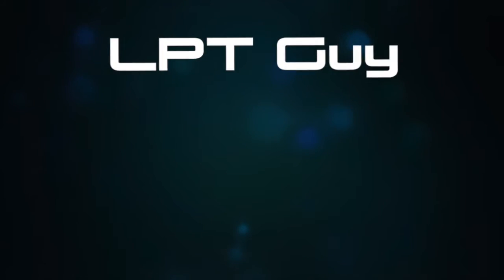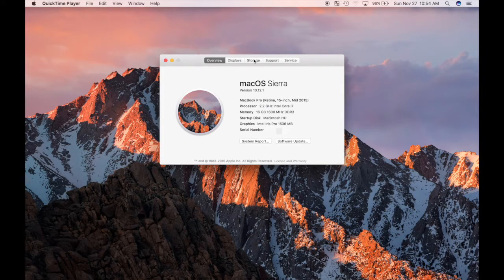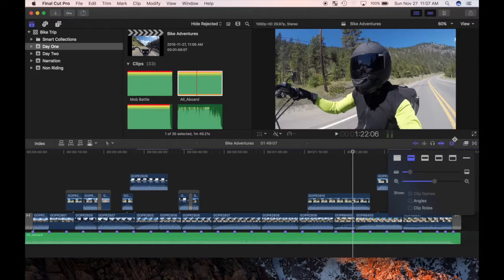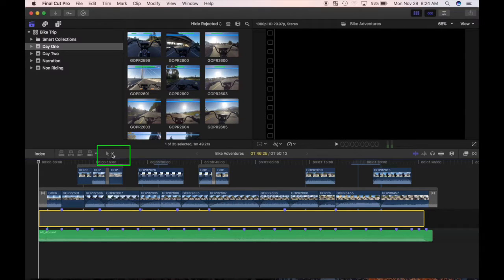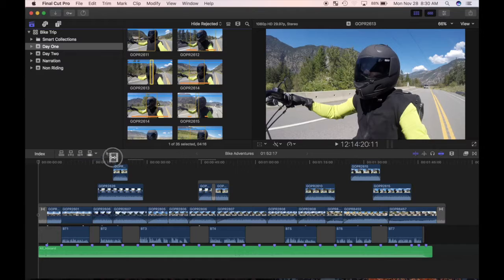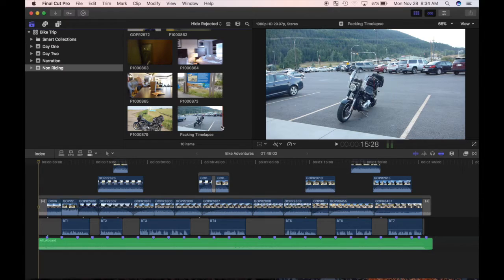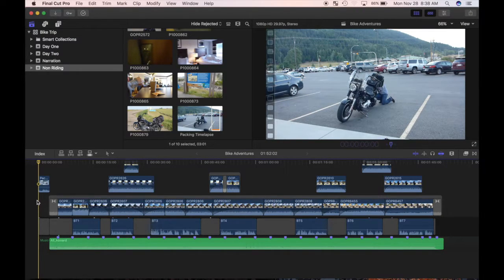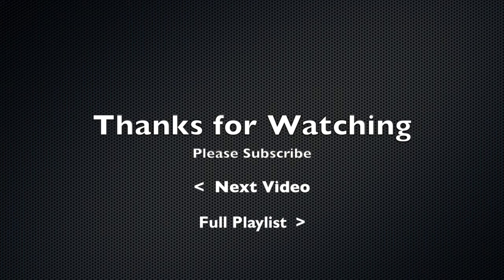Replace Edit Clips - Final Cut Pro 10.3 Tutorial - Part Seven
Go back and improve your video. Final Cut Pro 10.3 Tutorial Series, part seven, The Second Pass. This is a complete A to Z tutorial for Final Cut Pro X. Part one was about importing media. Part two is all about tagging and organizing media. Part three was making a rough cut, and part four was adding B-roll. In part five, background music and sound effects were added. Part six is about exporting video to your mac and sharing on YouTube. This is part seven, and its all about going back and improving your video based on feedback you received. First I show you how to easily delete and replace background music. Then we'll explore FCPs replace edit options, including replace, replace from end, and replace from start. We'll also explore FCPs position tool and how it can be used to overwrite clips in your timeline. This is especially useful when you're locked in for time, because it doesn't alter your project length. And last, I'll discuss the playhead position command in FCPX. Use that to easily navigate clips in the browser and timeline by entering numeric timecode. And, I'll show you how you can move the playhead ahead or back by a specific amount of time using playhead position command. I'll do my best to answer them.